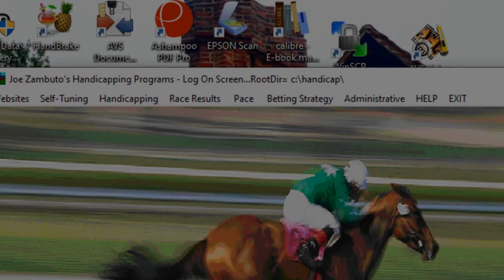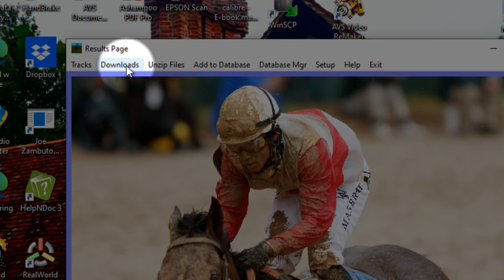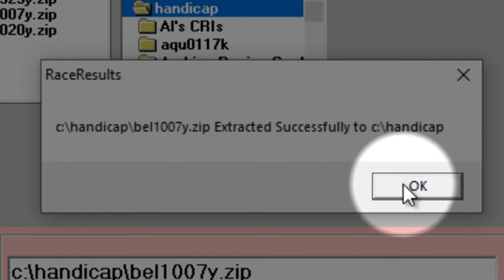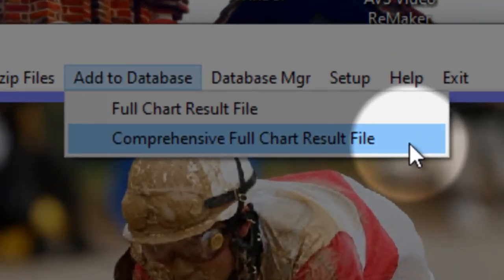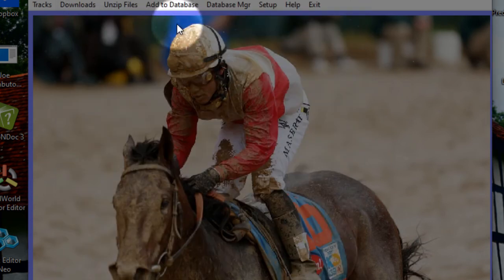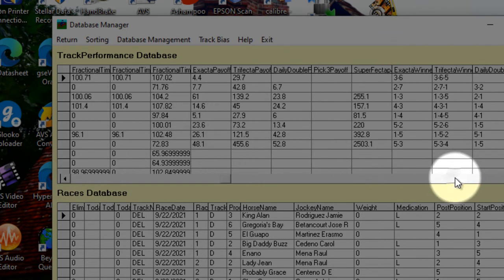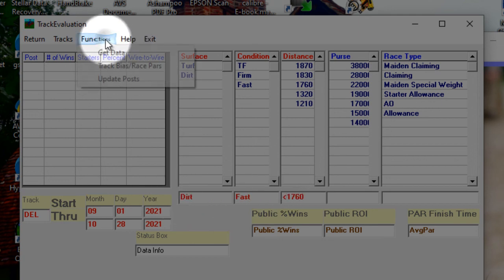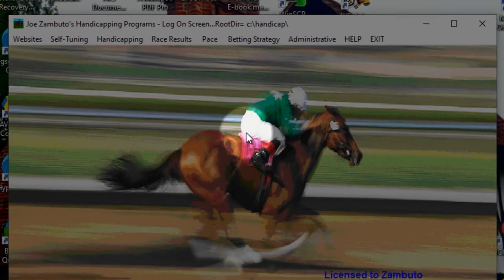Race Results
This video will demonstrate how to download, unzip and process the Brisnet Racing chart files and then populate the associated databases.